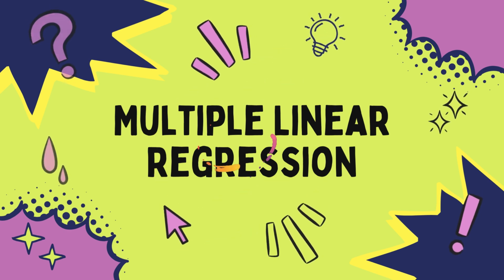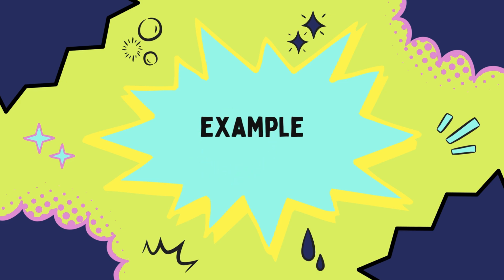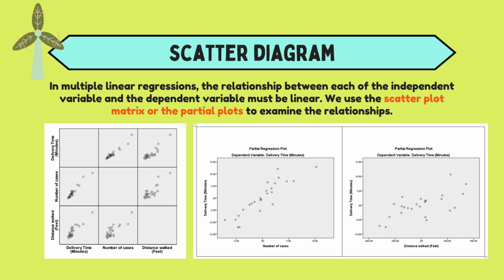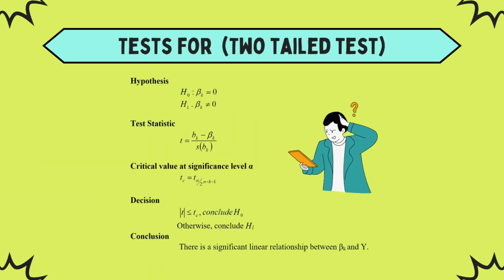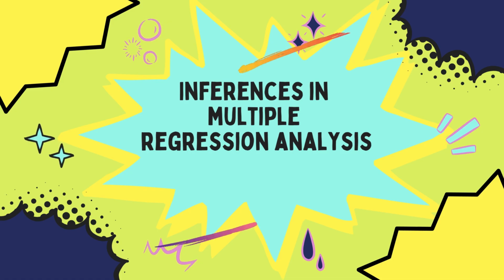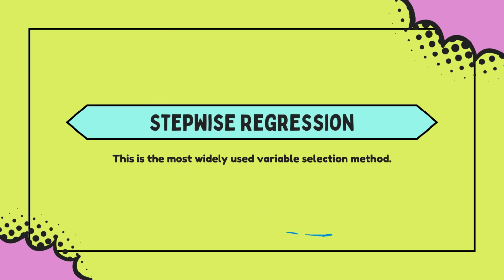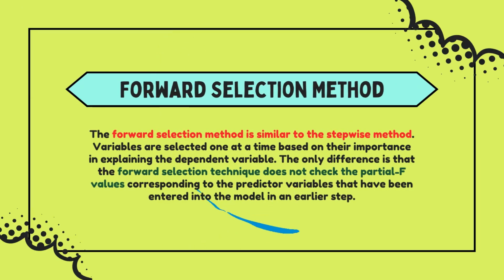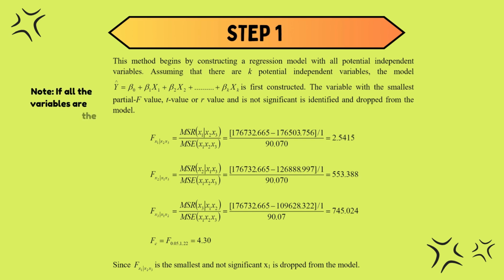Chapter 5 Teaching Video STA450 MOOC